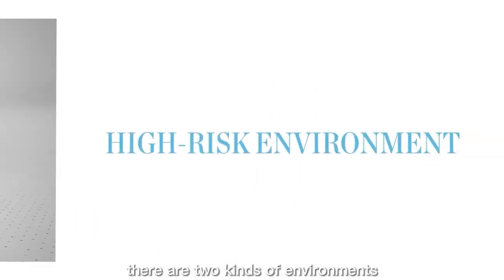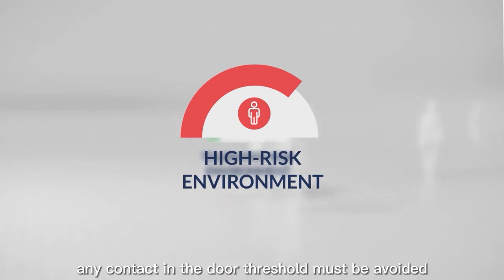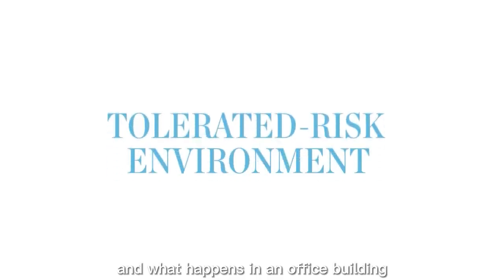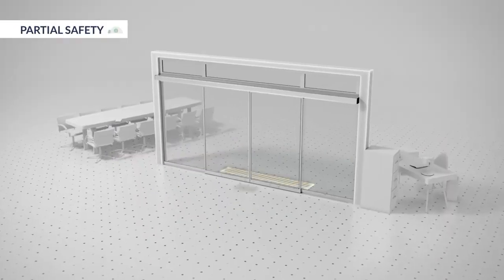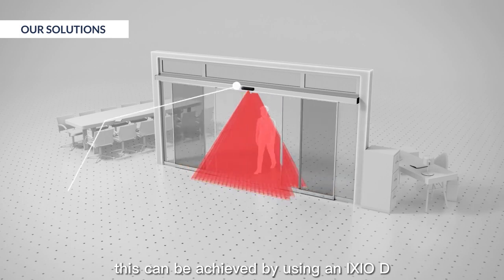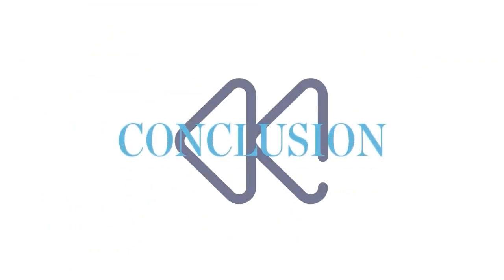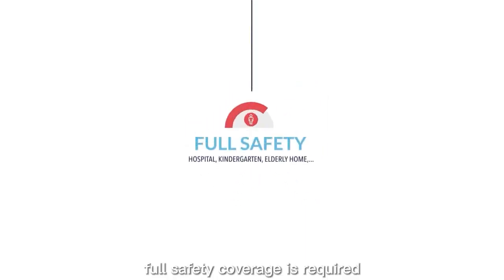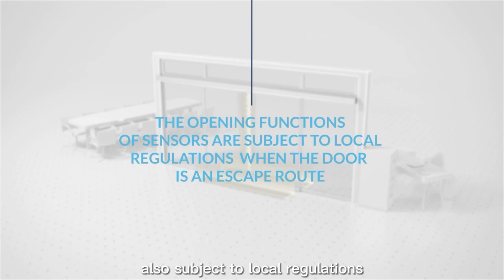EN 16005 Safety Requirements for Automatic Sliding Doors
safetyfirst ! How to enhance the safety of automatic slidingdoor While automatic doors offer added convenience, improved safety, hands-free entry experience, energy saving and hygiene benefits, however, just like cars and elevators, if not properly designed, installed, maintained or with the appropriate sensors, there are still chances of accidents.

1) Where are the danger points of automatic sliding doors?
2) how to protect the danger points during opening and closing?